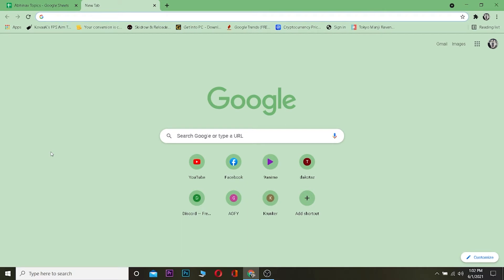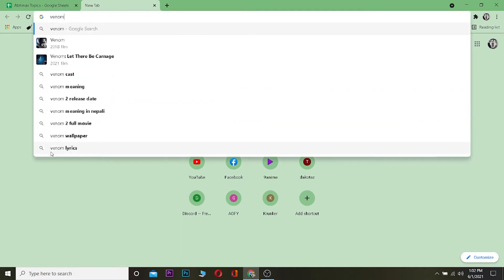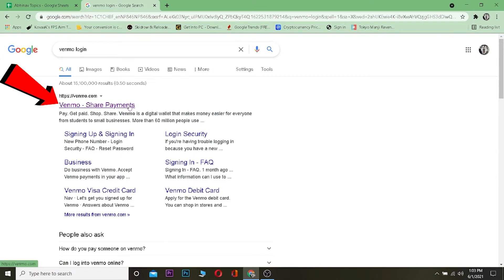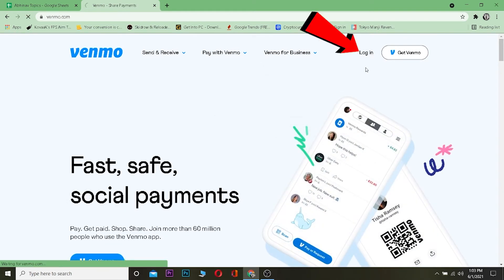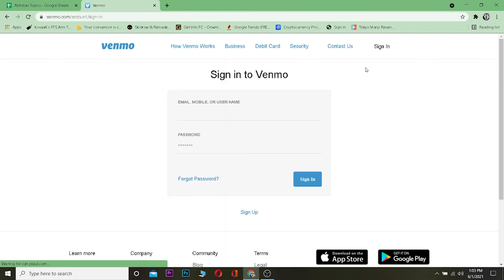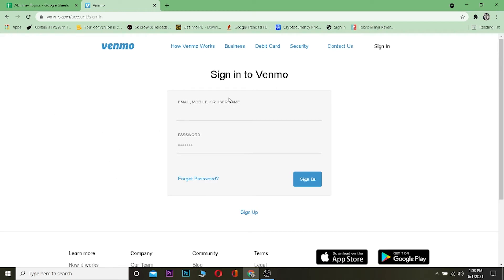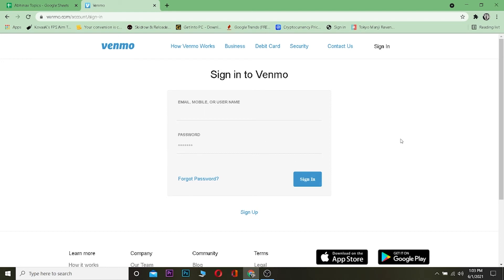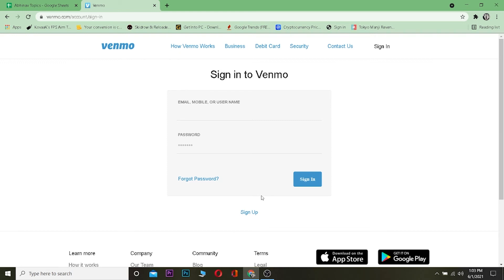Venmo Login: How to Login to Venmo Account (2021)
In this short and simple tutorial, I’ll be showing you how you can login Venmo account. This video will be helpful to anyone trying to log into their account easily and quickly.
Venmo is a mobile payment service owned by PayPal. Venmo account holders can transfer funds to others via a mobile phone app; both the sender and receiver have to live in the U.S. It handled $159 billion in transactions in the first quarter of 2018.
So, to log into your Venmo account, follow the steps mentioned below:
1. The first thing you’ll need to do is open your browser and then search for ‘venmo login’
2. Click on the very first link from the list of results displayed and you’ll be forwarded to their website.
3. Then, click on the Log In button on the top right of the screen.
4. Once you do that, you’ll need to enter your email, mobile, or username and your password.
5. Finally, click on Sign In and you’ll be successfully logged into your Venmo account.
After following all the steps mentioned, you’ll be able to log into your Venmo account.

Timestamps:
0:00 Intro
0:33 Venmo log in
1:25 Outro